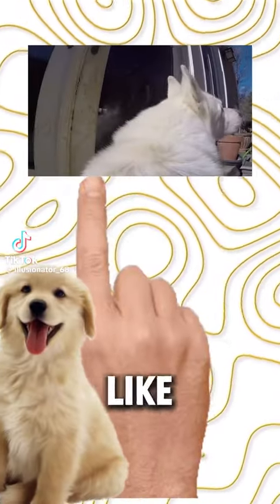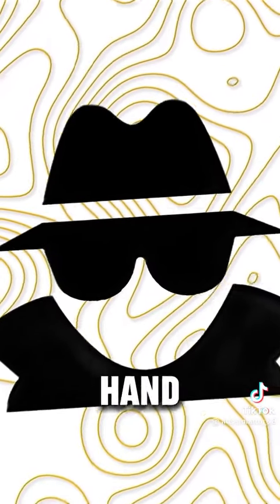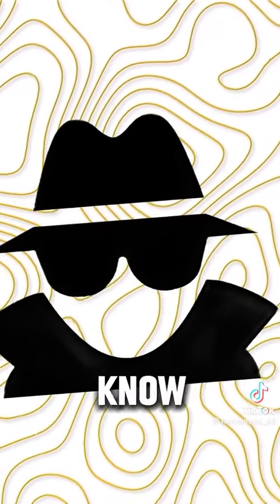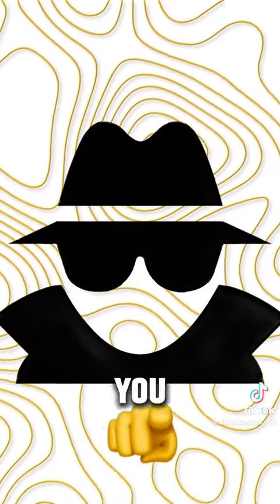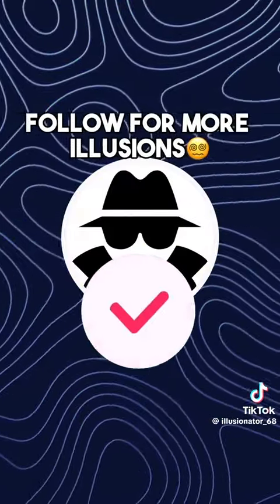I can make you see like a dog!!!!!🤫🤫🤫